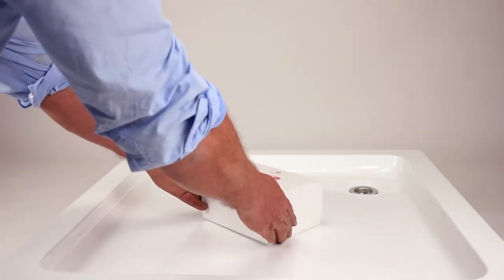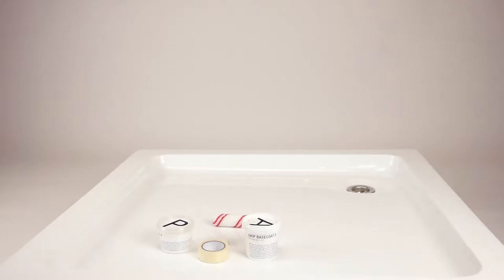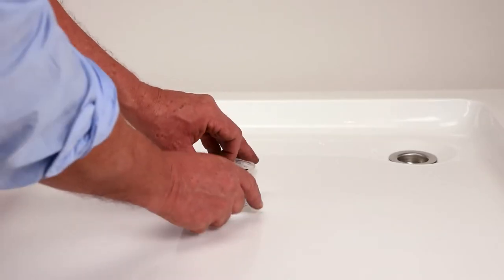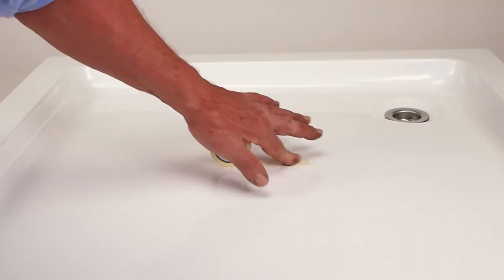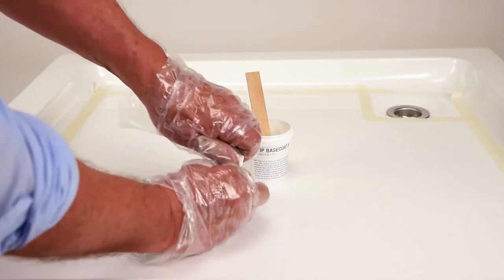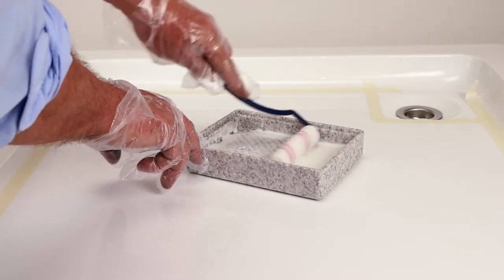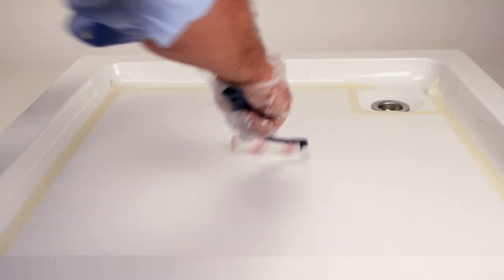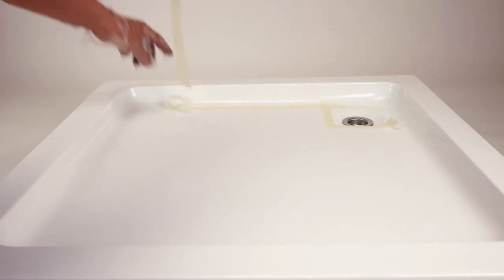SWISS GriP Anti-Slip Tub & Shower application video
This video demonstrates step by step instructions on how to apply SWISS GriP Anti-Slip Coating.